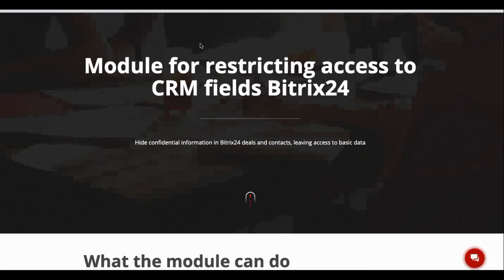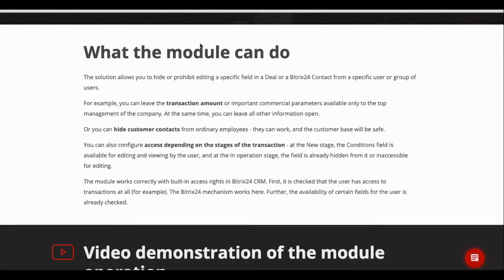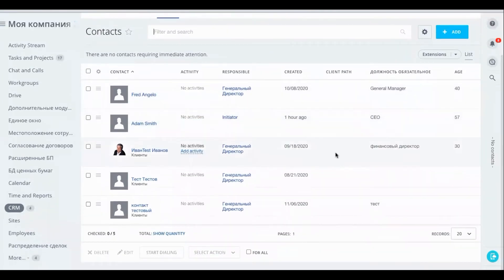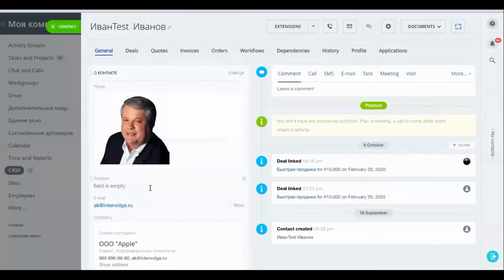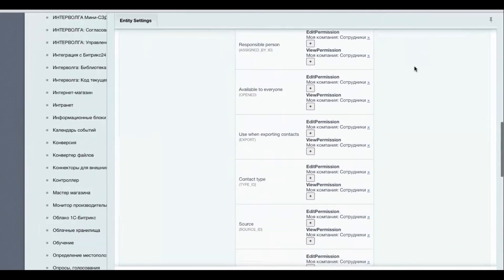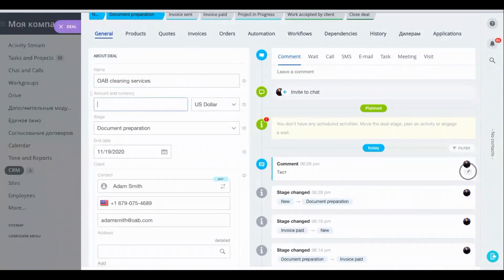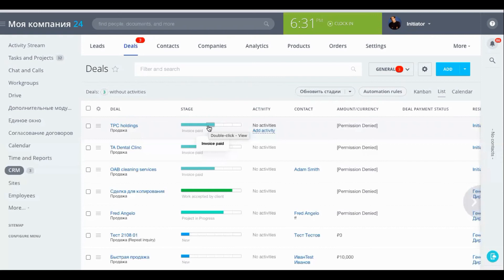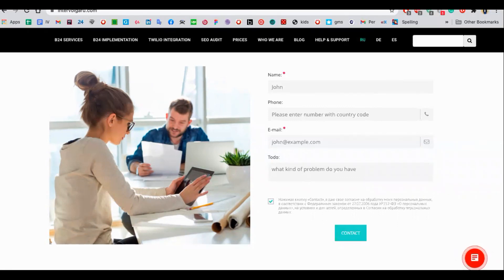CRM fields access Permissions for Bitrix24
The solution allows you to hide or prohibit editing a specific field in a Deal or a Bitrix24 Contact from a specific user or user group.

For example, the transaction amount or important commercial parameters, you can leave available only to the top management of the company. At the same time, you can leave all other information open.

The module works correctly with built-in access rights in Bitrix24 CRM. First, it is checked that the user has access to transactions at all (for example). The Bitrix24 mechanism works here. Further, the availability of certain fields for the user is already checked.

INTERVOLGARU IS A COMPETENT BITRIX-INTEGRATOR
INTERVOLGARU is Russia-based Bitrix24 integrator.
We solve problems of developing businesses.